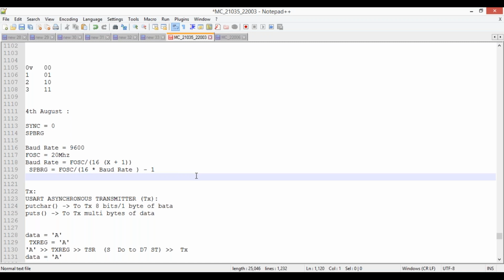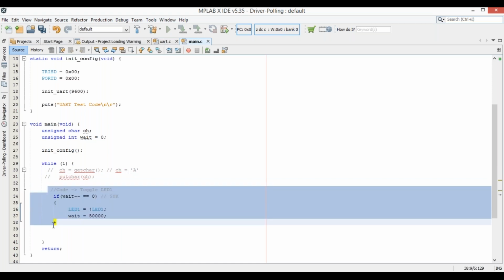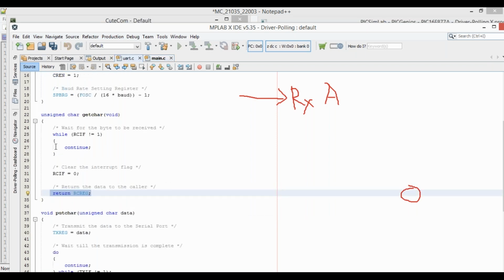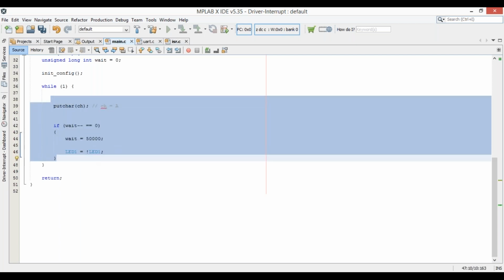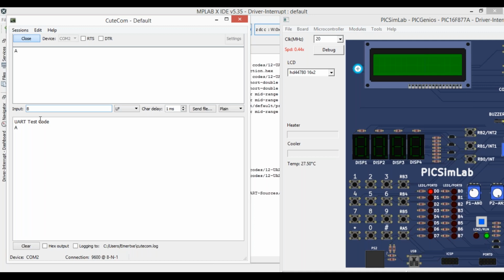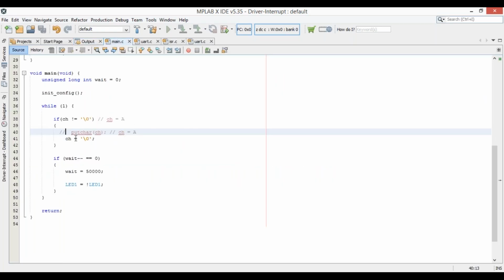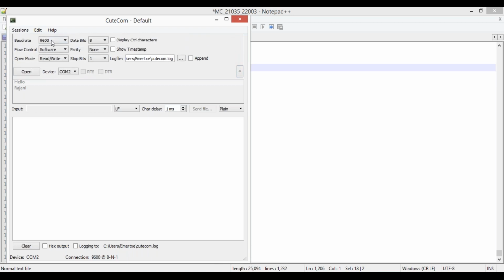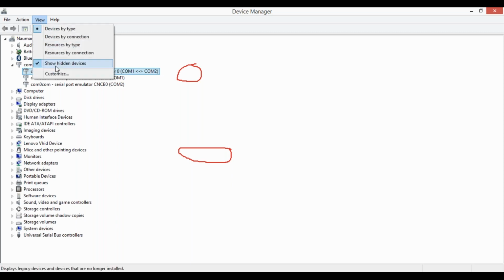MC Module Class 26 UART interrupt method driver code